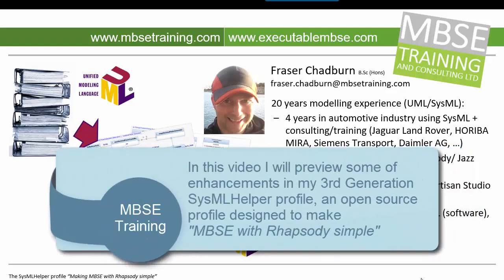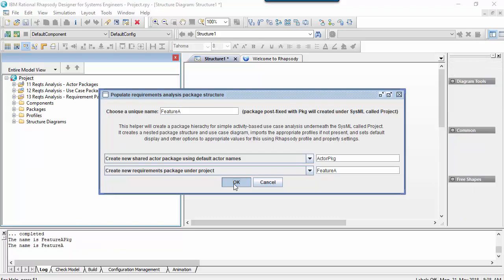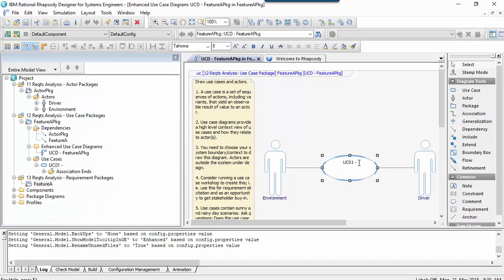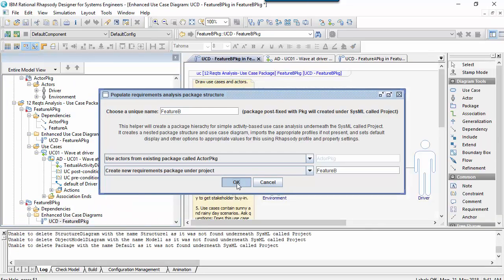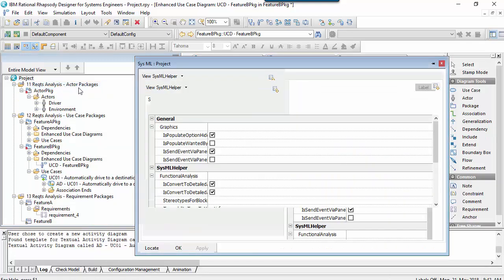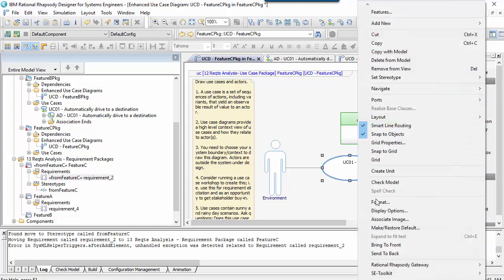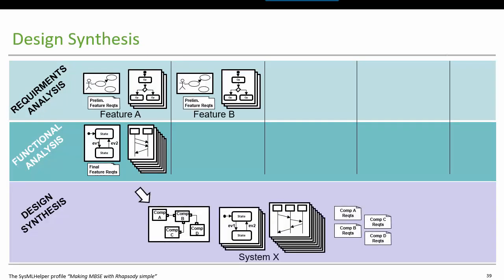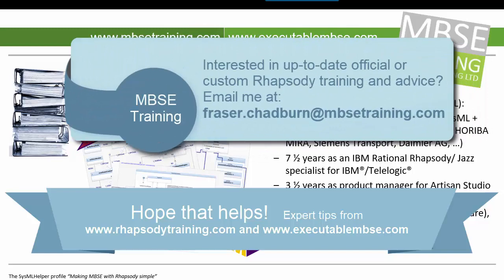Making MBSE with Rhapsody simple (SysMLHelper 3rd generation enhancements)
In this video I explore some ideas I'm working on for my 3rd generation of the SysMLHelper profile; an open-source profile for IBM Rational Rhapsody that is designed to "Make MBSE with Rhapsody simple" by adding automation that enables engineers to focus on the fun and creative tasks, rather than how to set-up and configure the tool. This makes it easier to deploy MBSE and SysML modelling techniques to a larger team. Automation and product tailoring increases the chance that you will achieve productive success first time because the helper is based on methods known to work. The wealth of usability enhancements mean that you have a richer but tailored toolset available. As the helper is open-source there is also the option that I could tailor it for your organisation and processes, making use of over 11 years of experience as a Rhapsody technical consultant and trainer.